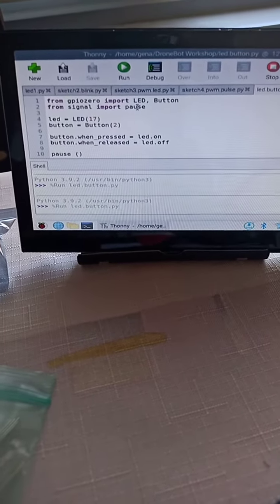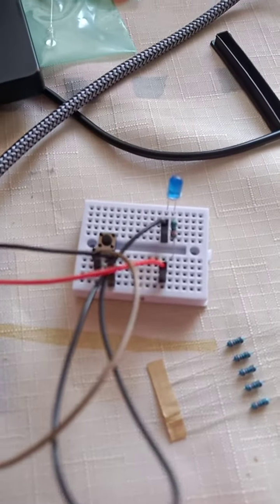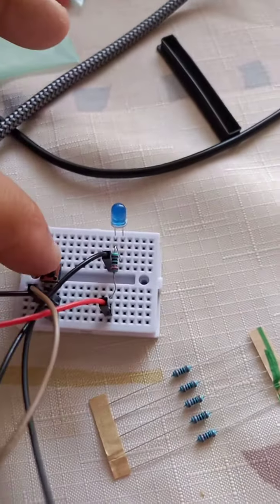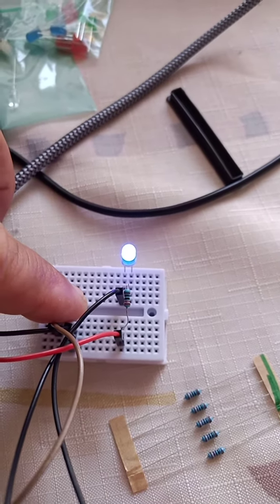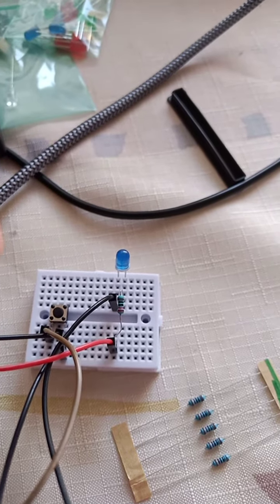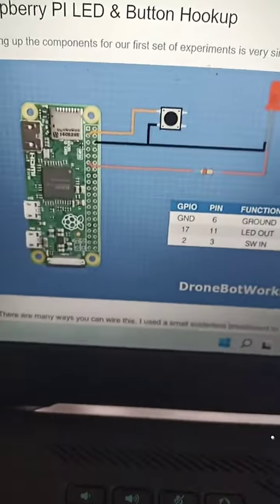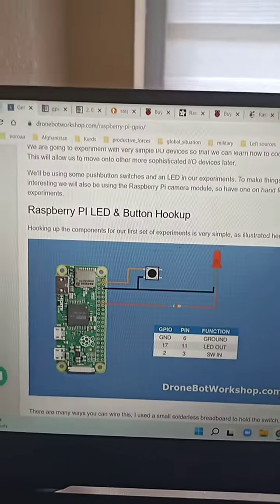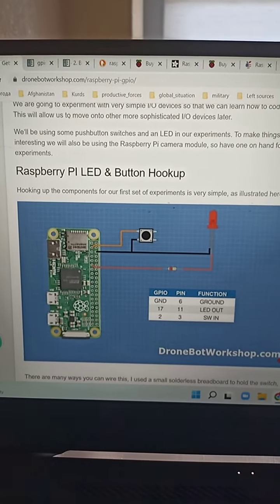push button led is on